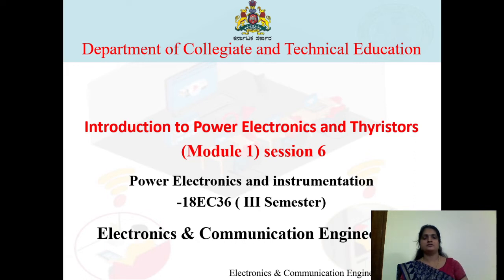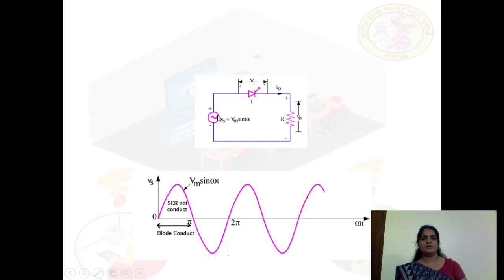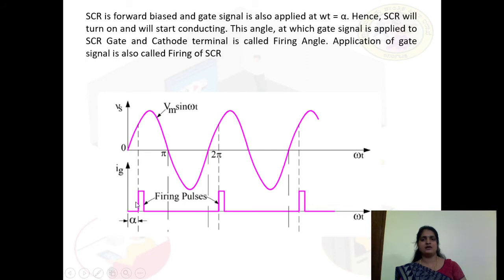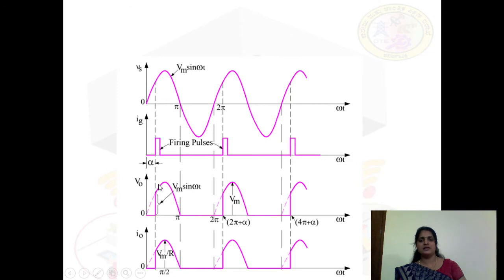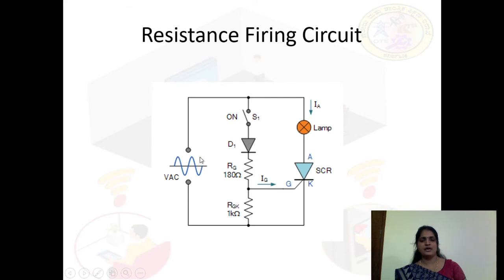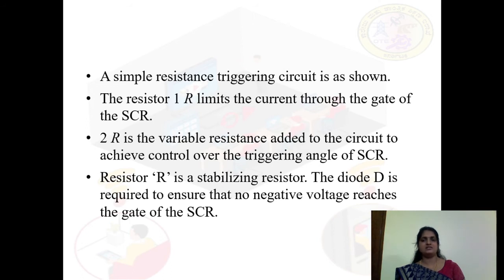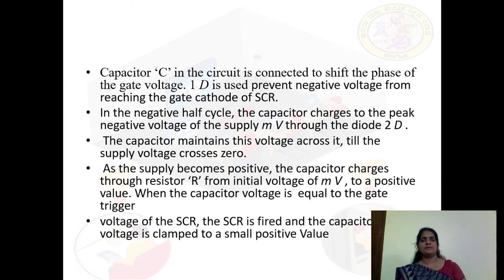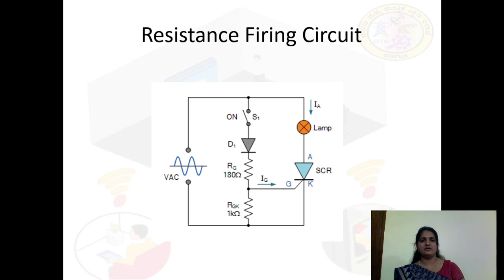ECE 18EC36 M1S6 VIDEO